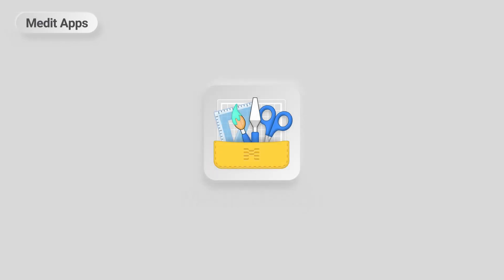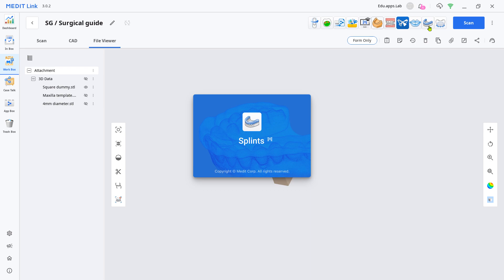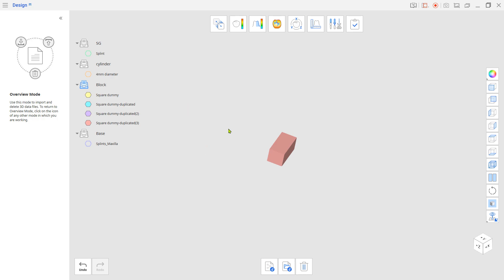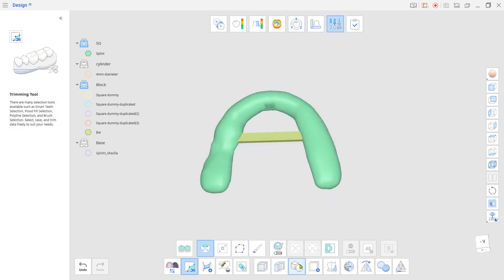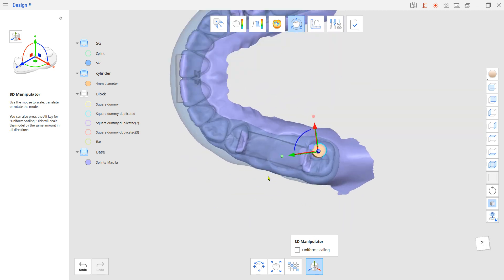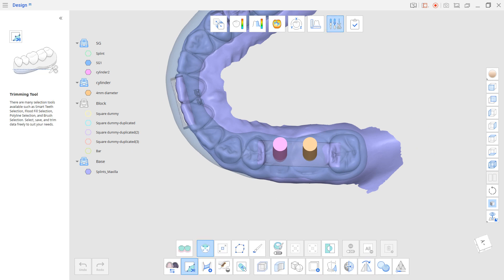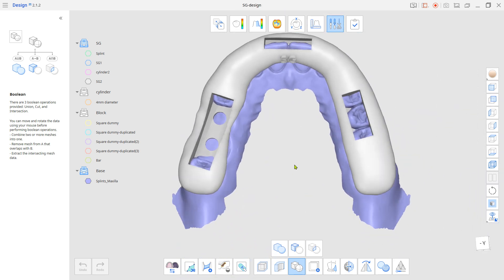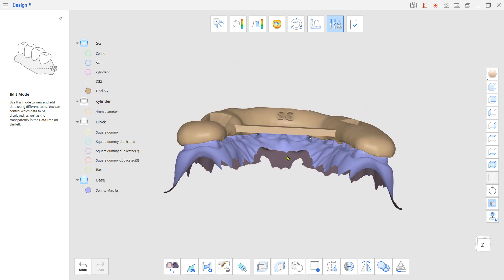Designing a Non Sleeve Type Simple Surgical Guide with Medit Design App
This is a quick demonstration on how to design a ‘non-sleeve type simple surgical guide’ with the Design App.